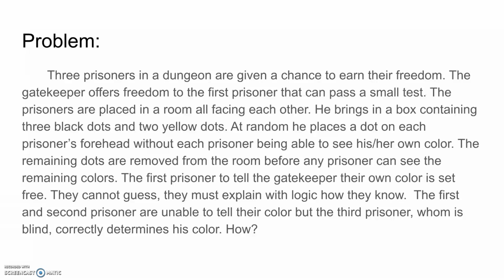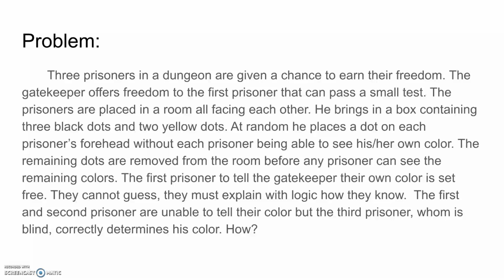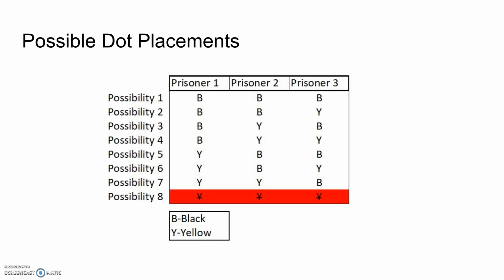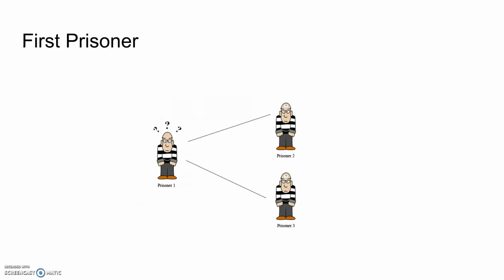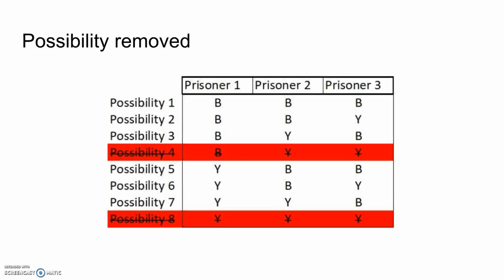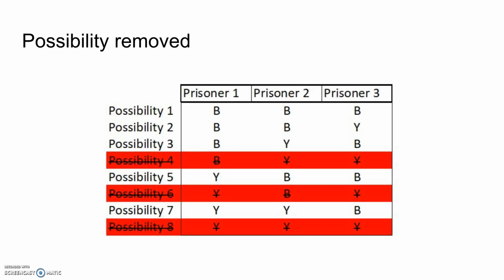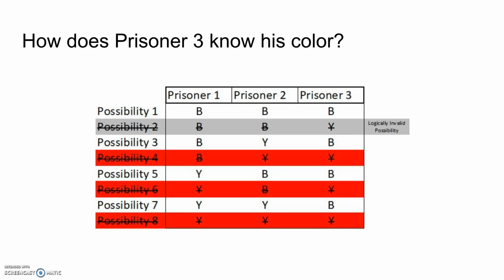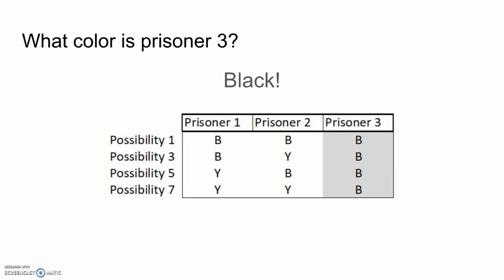Gatekeeper Problem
Logic Problem